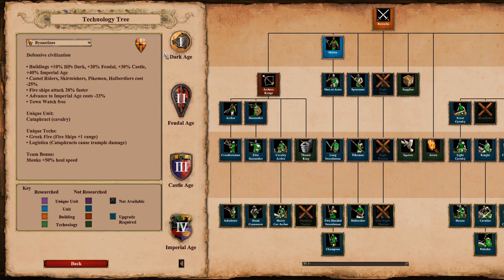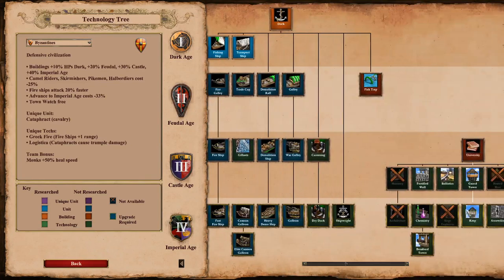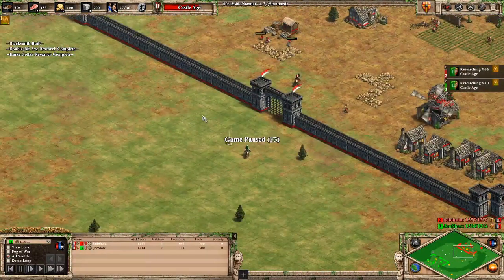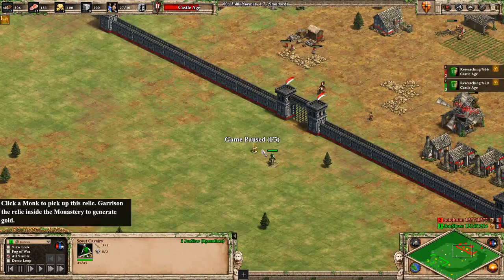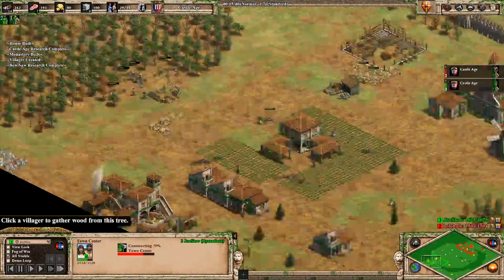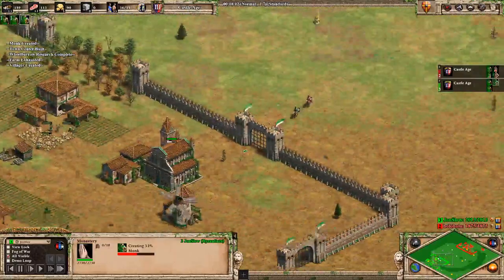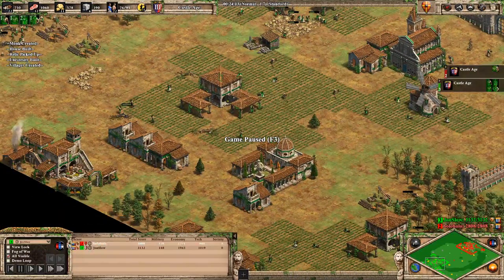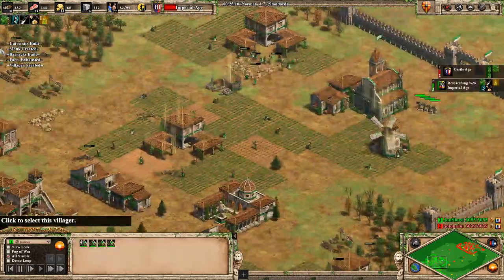Arena for beginners: Byzantines